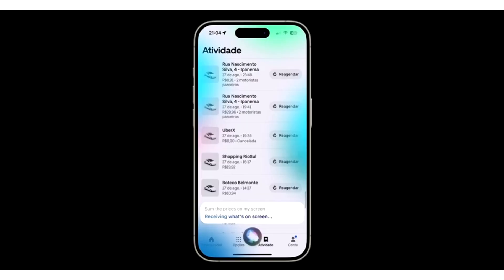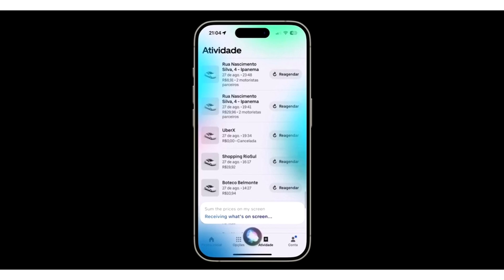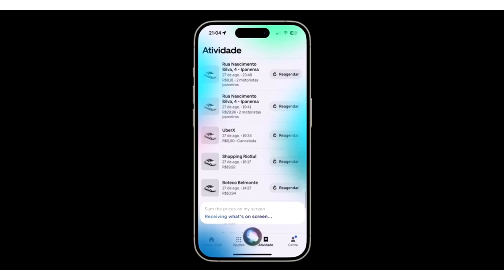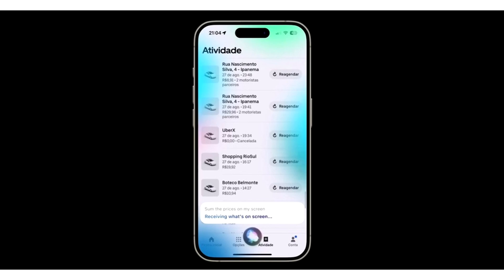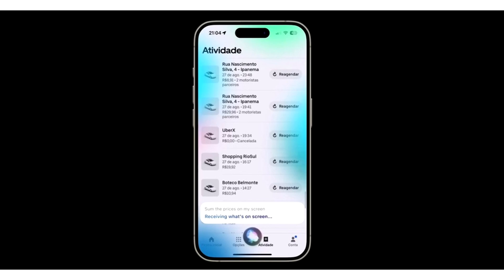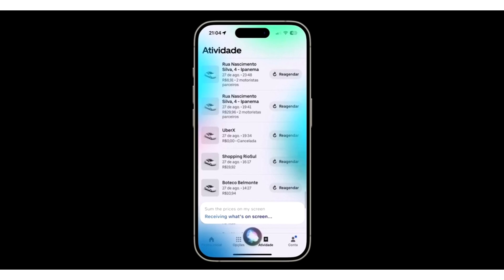Apple To Release iOS 18 0 1 Update Soon For iPhone To Fix All Underlying Bugs And Issues